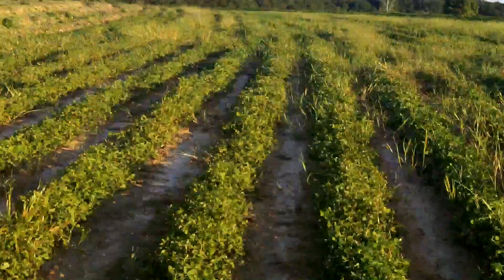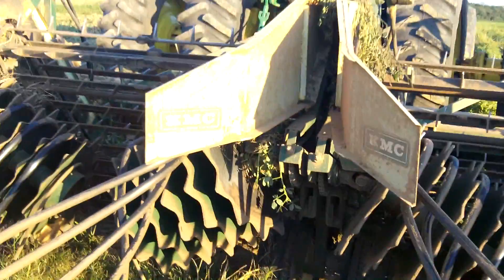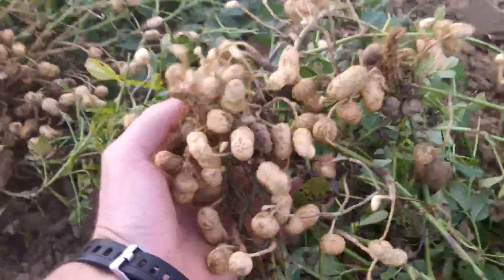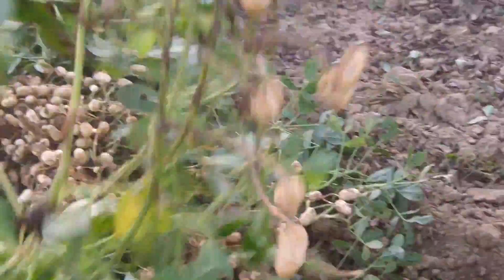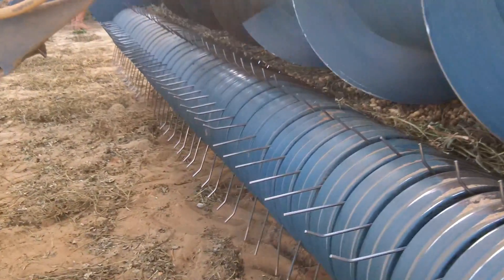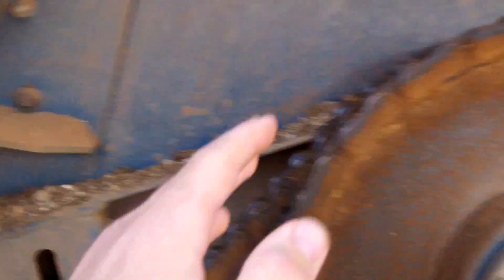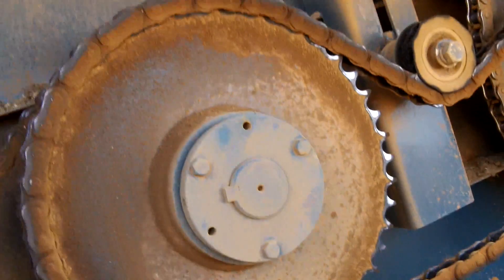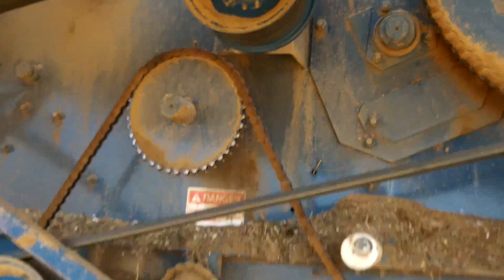How peanuts are harvested / picked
This is a look at how peanuts are harvested, it gives an explanation of the equipment used and how each piece works.  The majority of the Peanuts produced in the us are grown in Mississippi, Alabama, Georgia, and South Carolina.

Remember to "Always Pay It Forward"